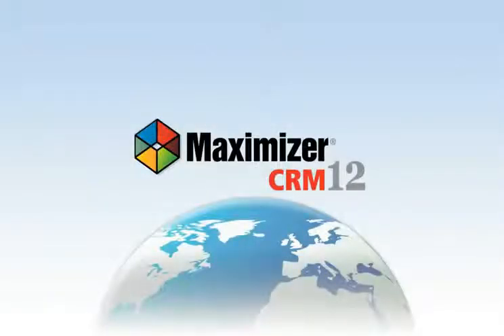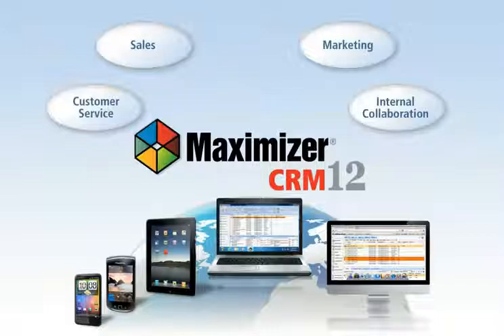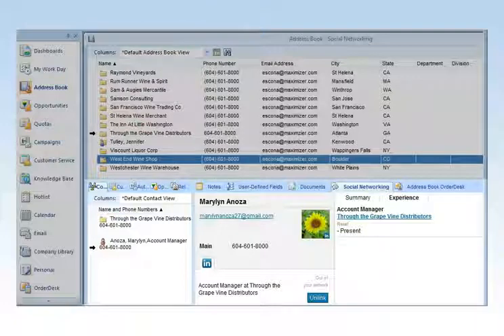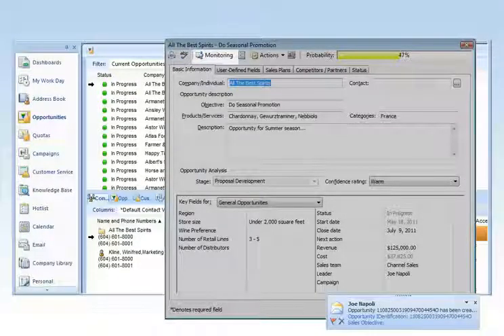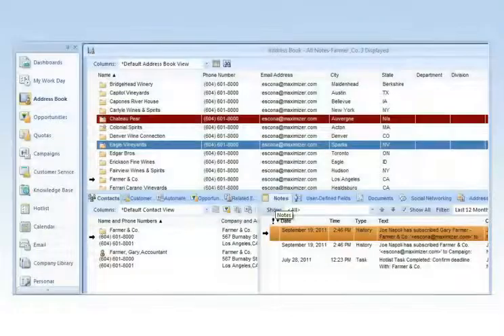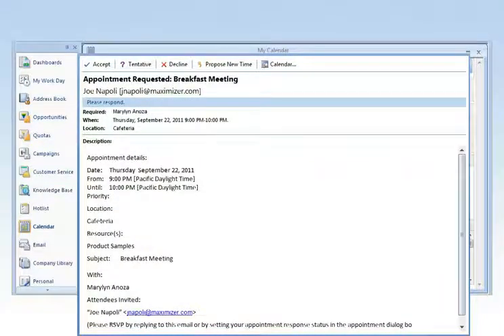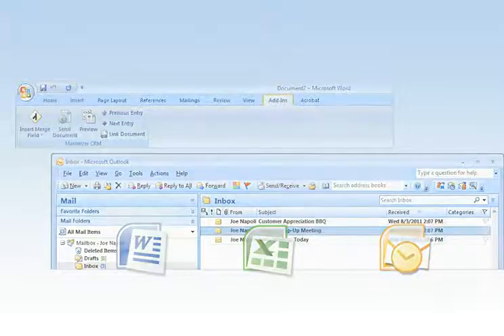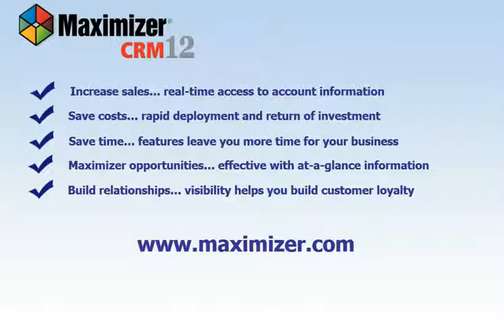Maximizer CRM 12 Key Features.flv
Maximizer CRM  Solution is simple and quick to deploy, use and Manage. Maximizer CRM Solution provides   Contact Management, Sales, Marketing, Customer Service and Mobile CRM capabilities.